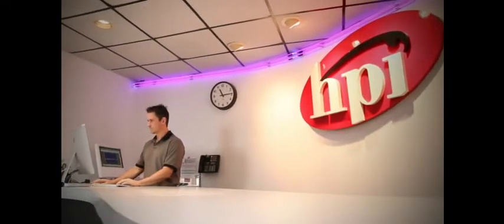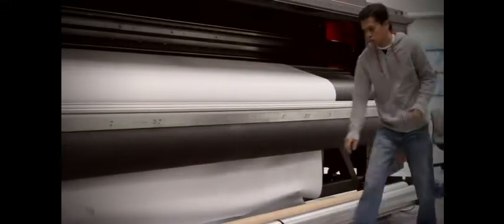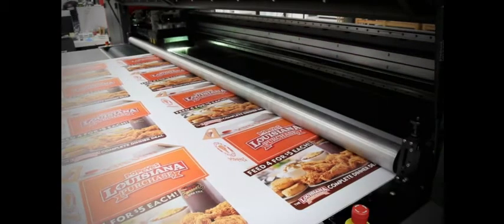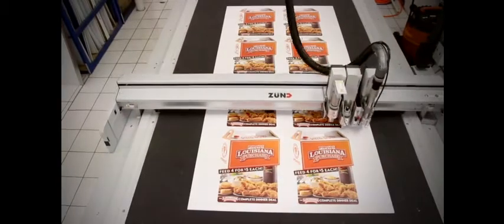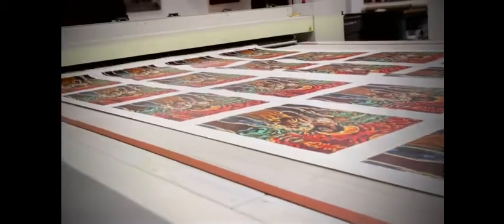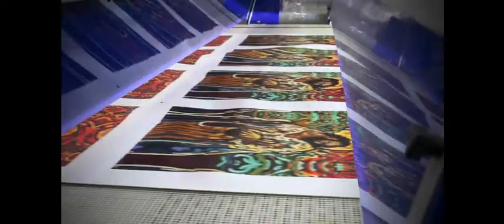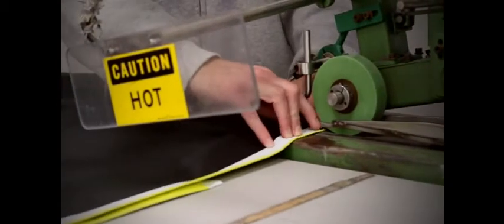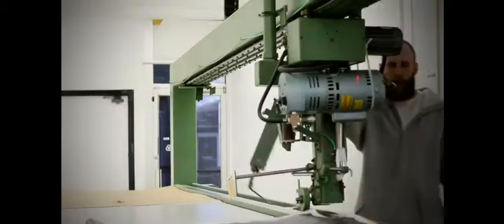HPI - The Visual Solutions Company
HPI introduction